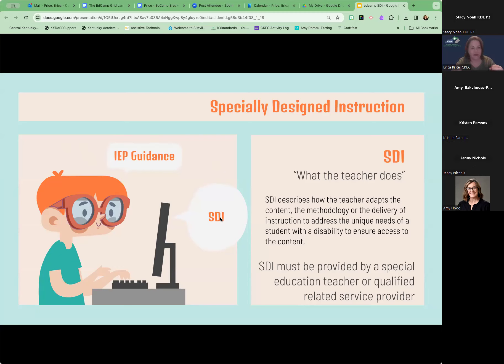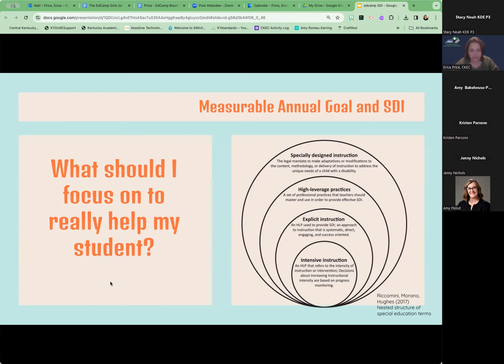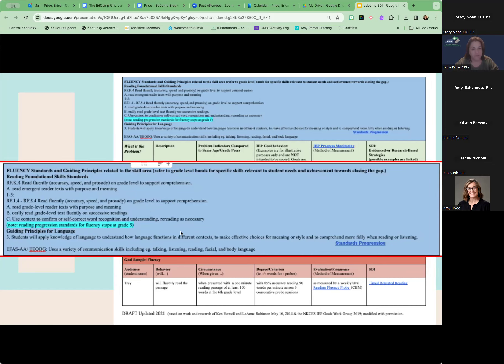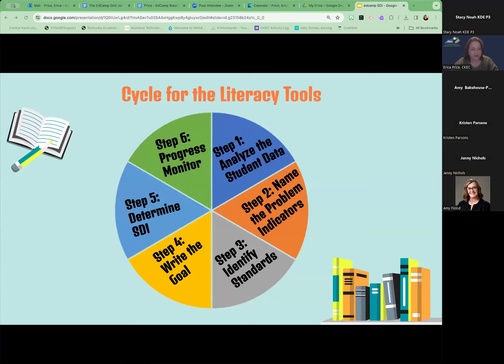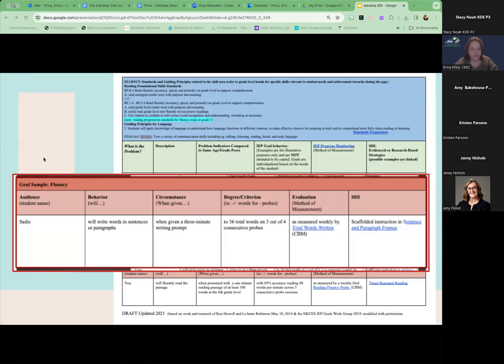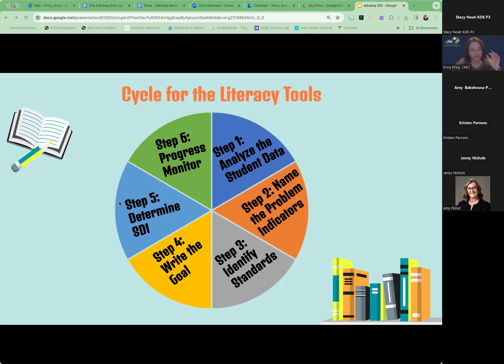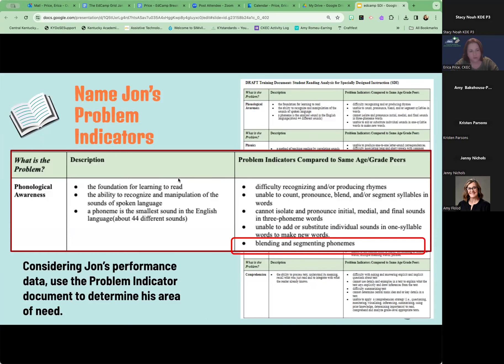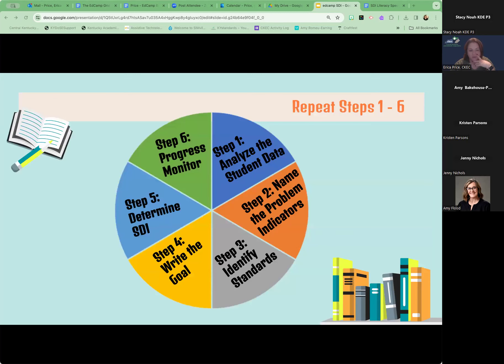Price and Smith, SDI Toolkit for Reading and Writing - P3 EdCamp 2024